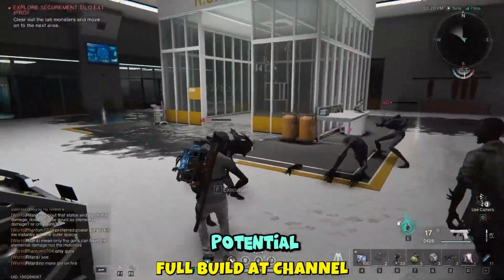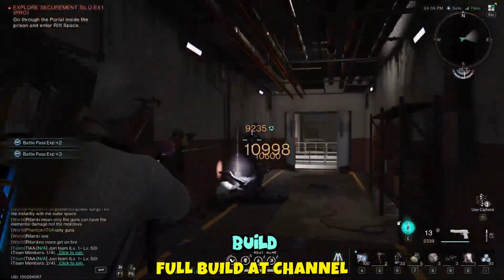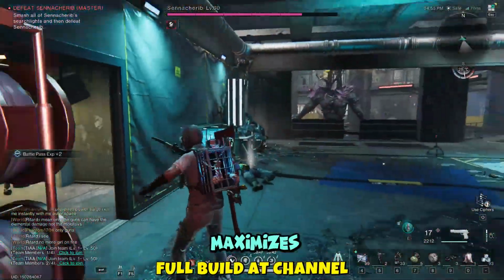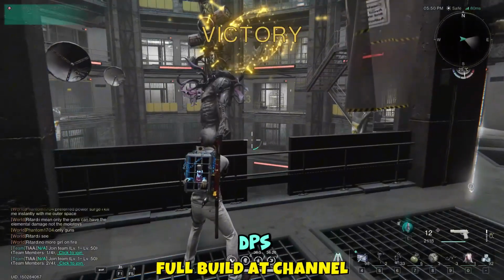Want High Blast Damage? Watch DE50 JAWS in Action UNSTABLE BOMBER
Become a BOMBER MASTER with This INSANE Build
The DE.50 Jaws is one of the best weapons for a crit build in Once Human. Not only can it trigger the Unstable Bomber effect, but it also lets it critically strike for even more damage. This weapon is great for players who want to pack a light but very mean punch.

The way of winter new gun M416 - Silent anabasis Frost vortex
Frost vortex build.

Best builds for power surge outer space build | best build for DE.50 Jaws unstable bomber build.

Frost vortex build. is not enough best build is still unstable bomber

Unstable bomber build INSANE DAMAGE full build ONCE HUMAN